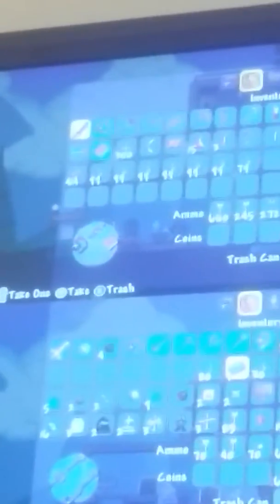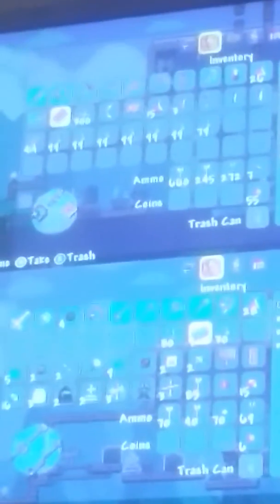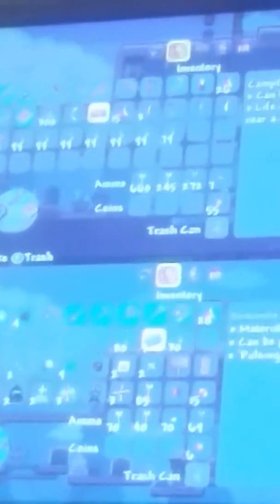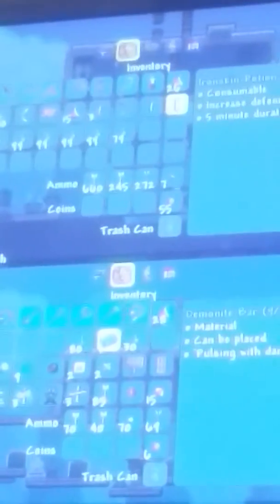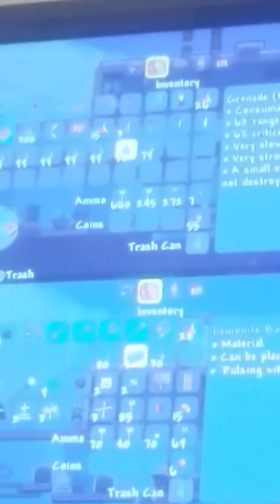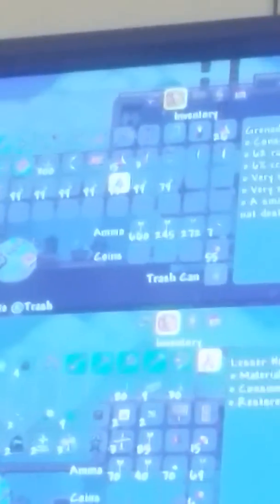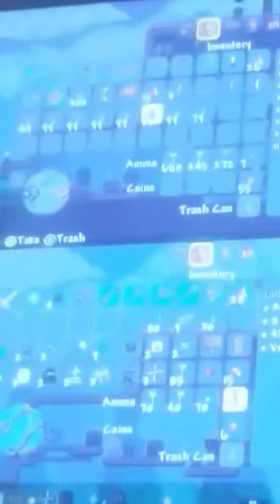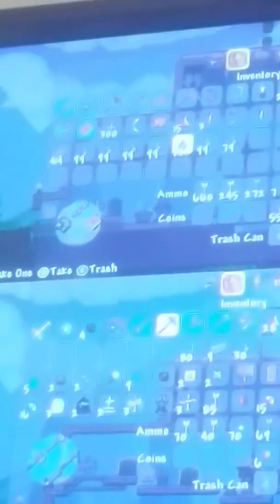Terraria wall of flesh set up